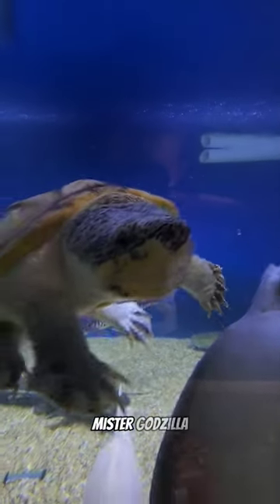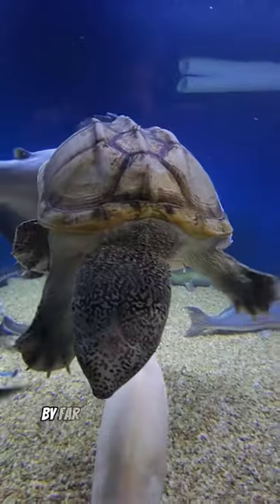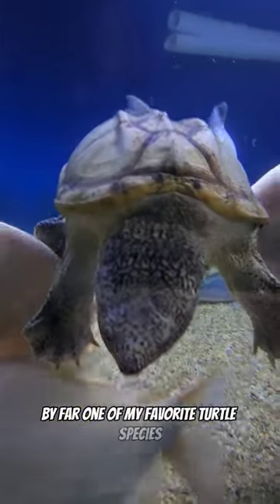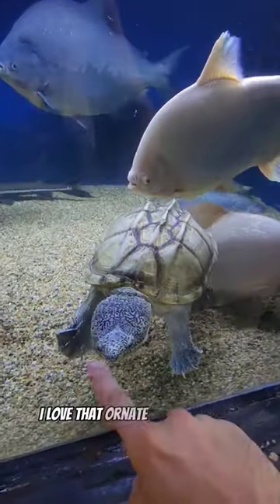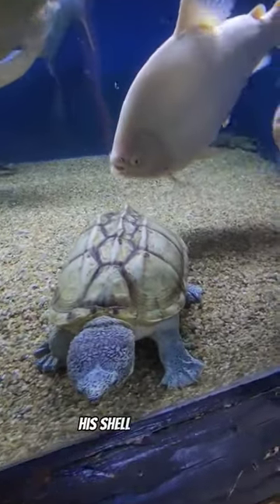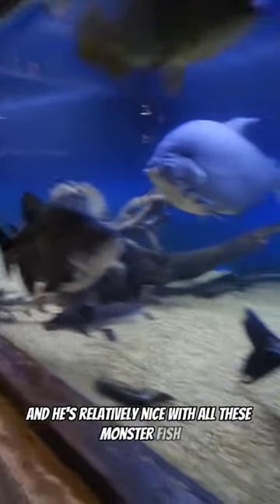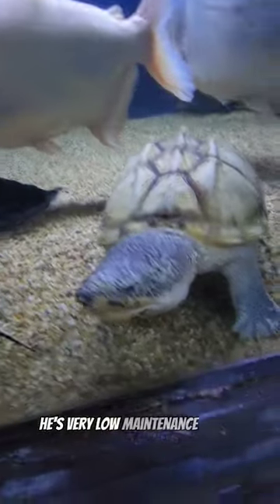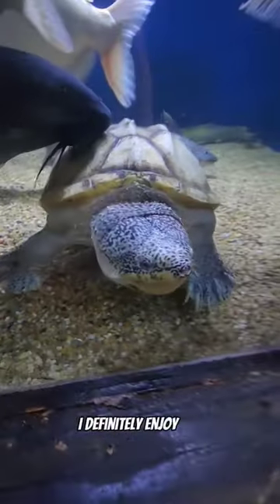Giant Mexican Musk Turtle